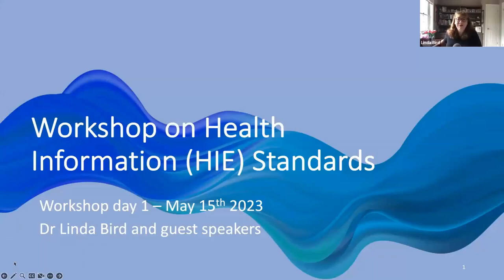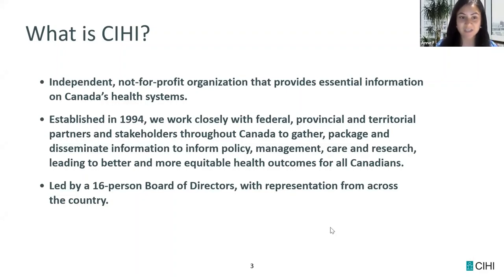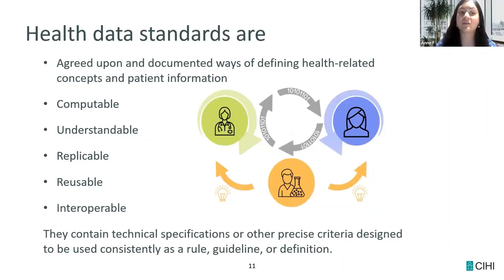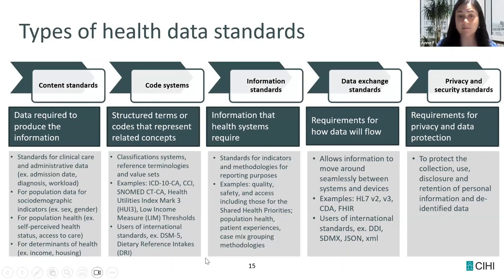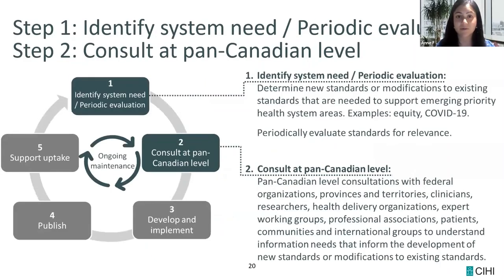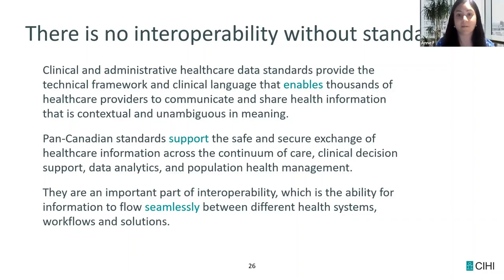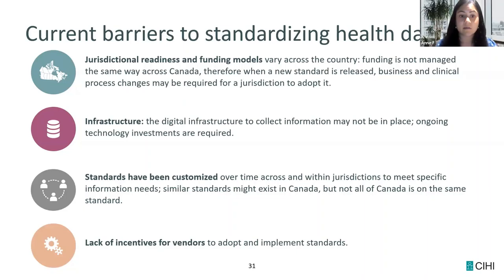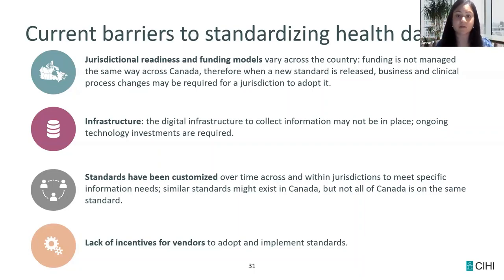Health Terminology Standards - Workshop Day 1 - Anne Forsyth